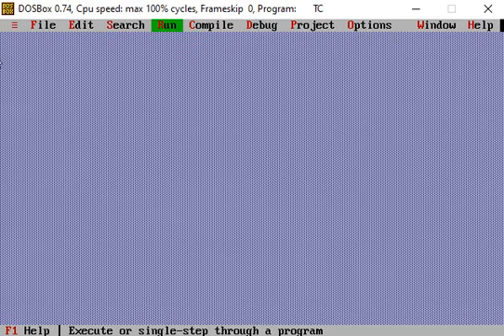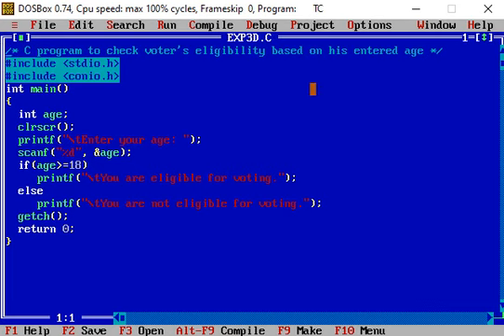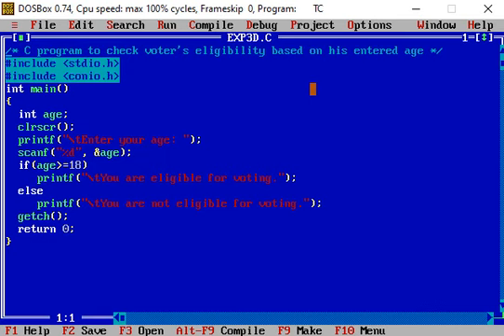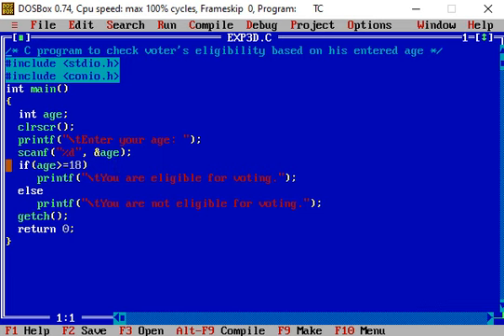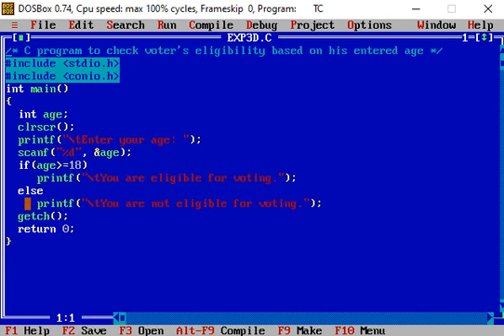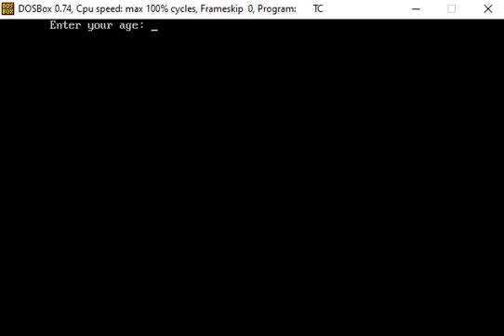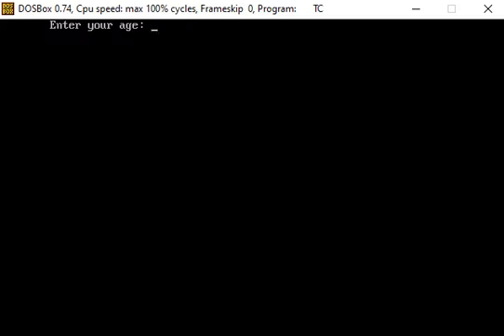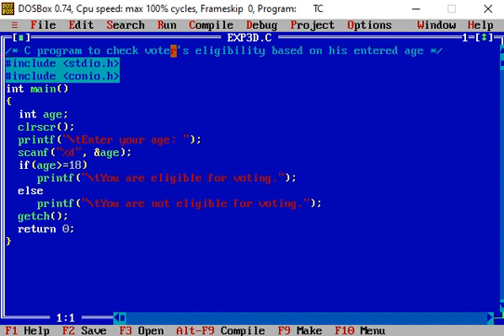EXP3D: C-programs on decision making and branching statements.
Write a C program to check voter’s eligibility based on entered voter’s age.